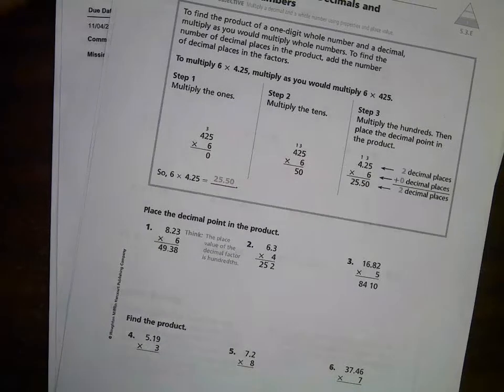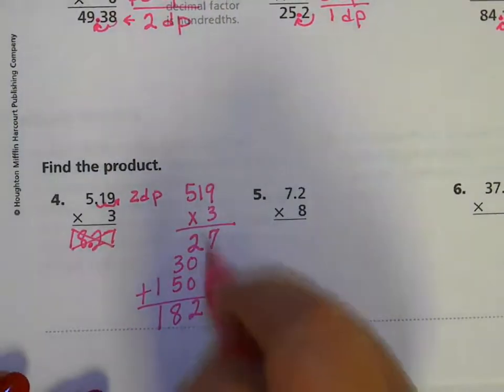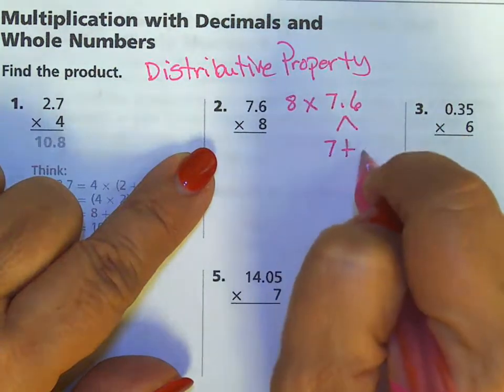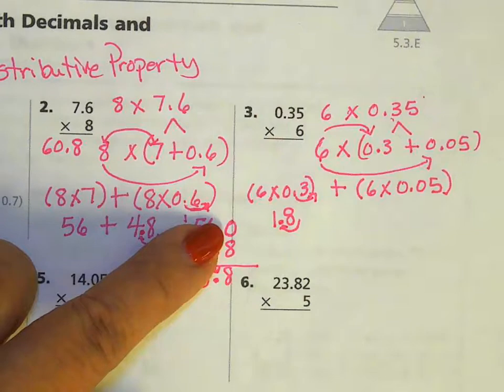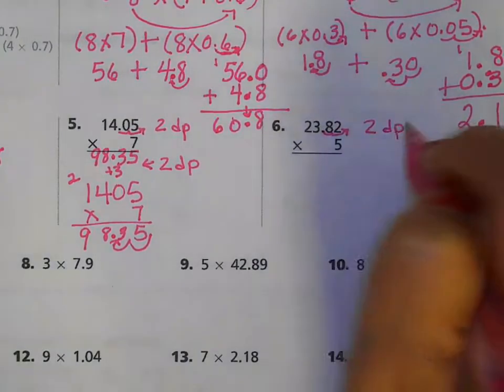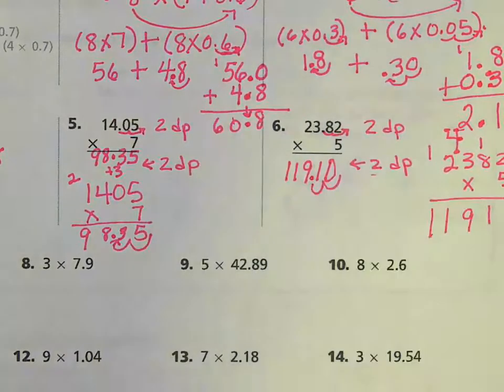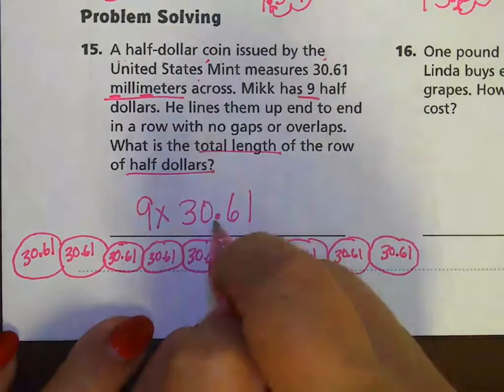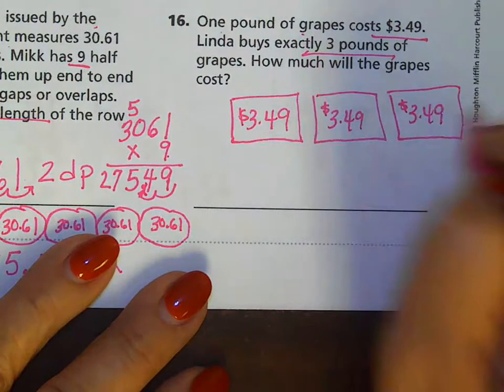Multiplication with Decimals and Whole Numbers Worksheet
Block 1 Thursday 11-4 Homework